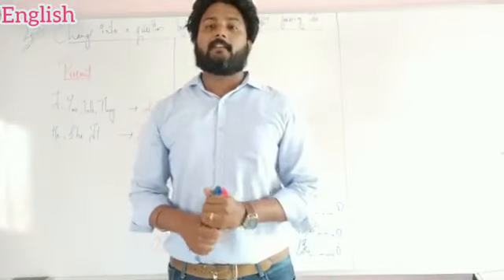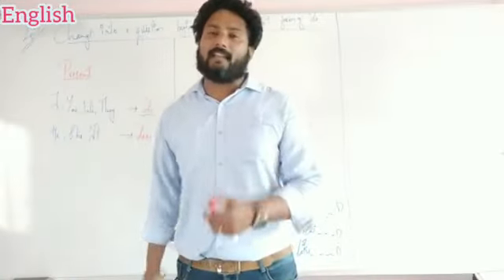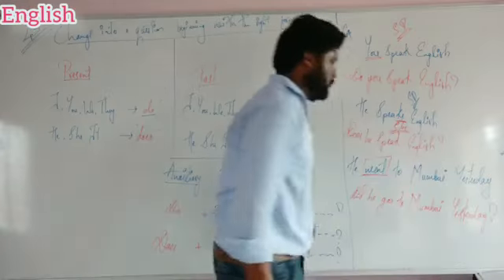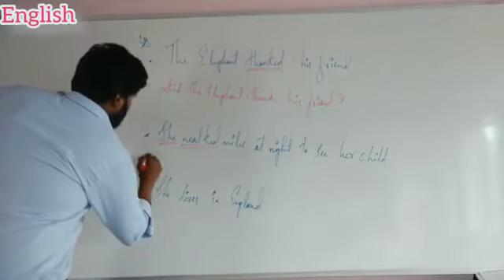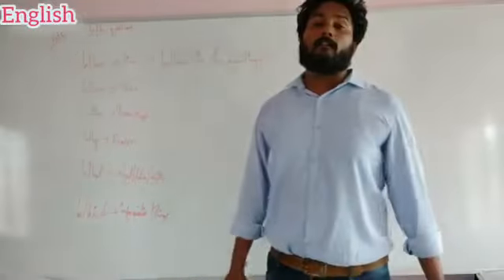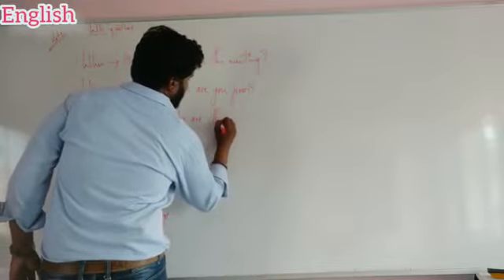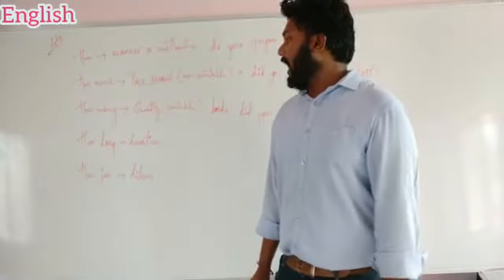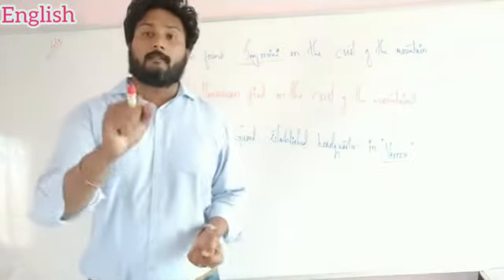English Grammar Class for 1st PU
Ekalavya Science College